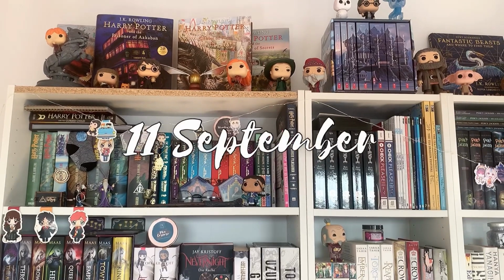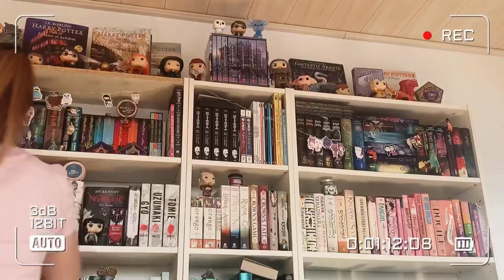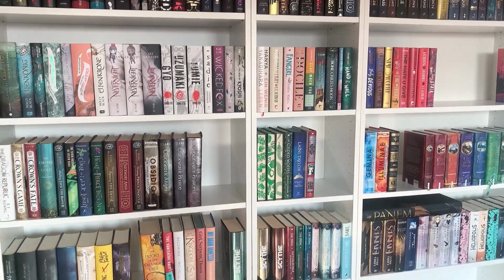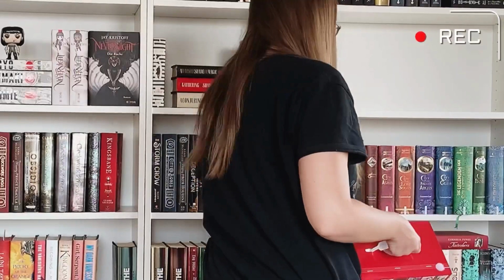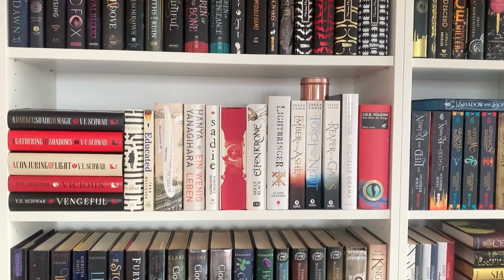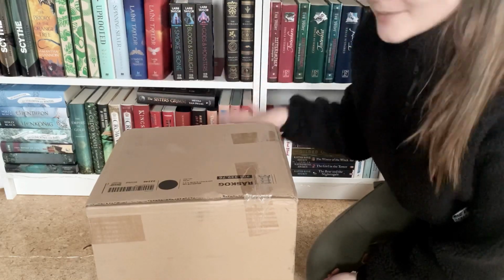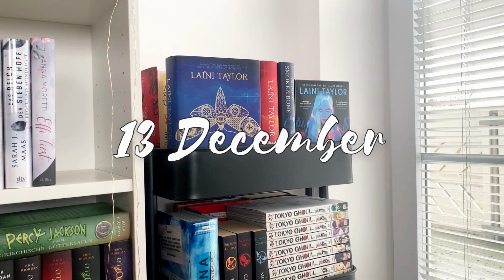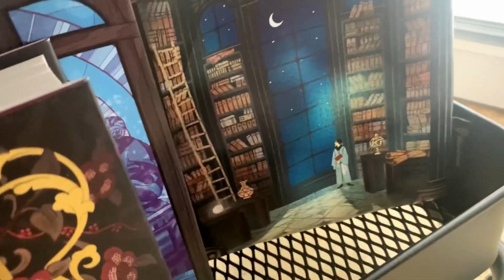2020 BOOKSHELF REORGANIZATION 💫 | + building my tbr cart!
It’s been a long process - 3 months to be exact - but my bookshelf reorganization is now finally finished! A bookshelf tour is coming soon as well 🌚

» time stamps:
0:00 intro
0:35 overview before
1:12 organization time lapse #1
3:37 check-in #1
4:56 organization time lapse #2
7:26 check-in #2
8:40 organization time lapse #3
9:41 building my tbr cart
10:49 filling my tbr cart
11:30 tbr cart tour
13:41 final overview
15:12 outro

💫 goodreads: oceanreads
💫 amazon wishlist